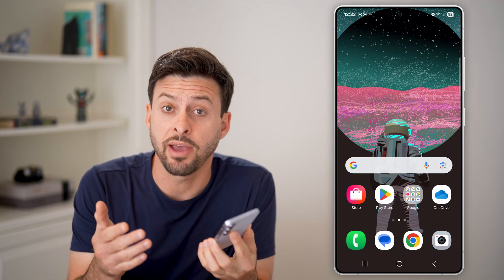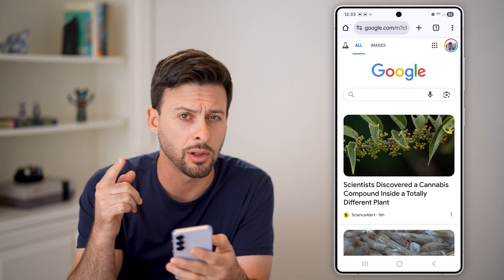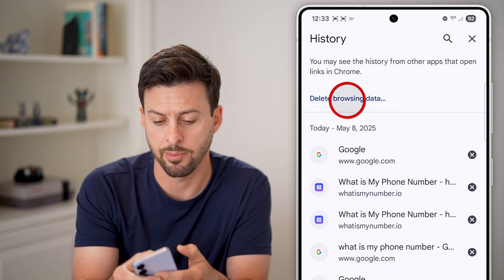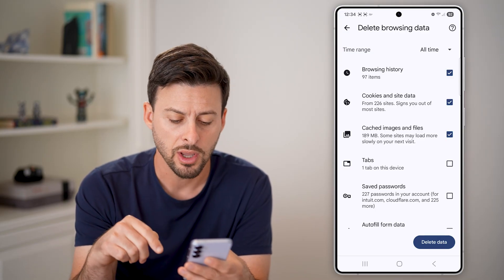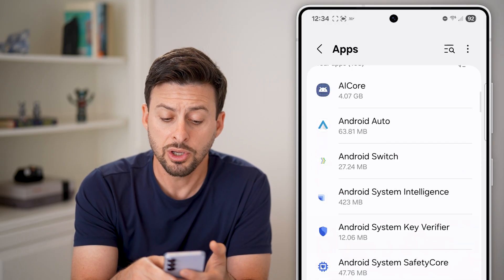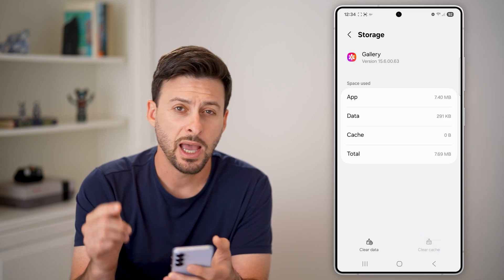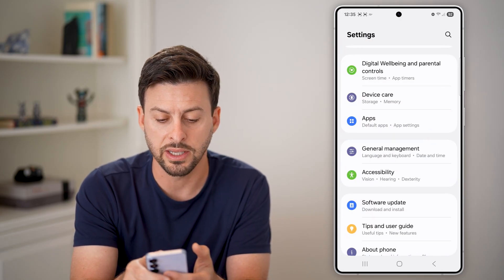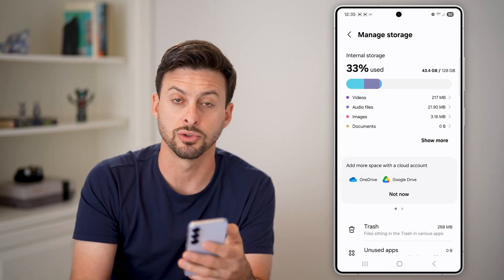How To Clear Cache On Android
Here's how to clear the cache on your Android phone either individual apps or  everything.